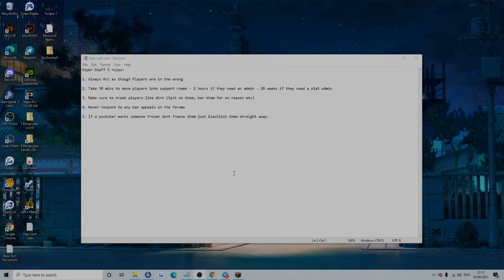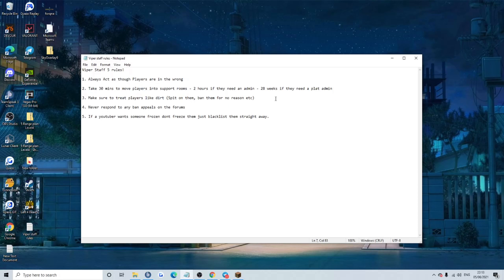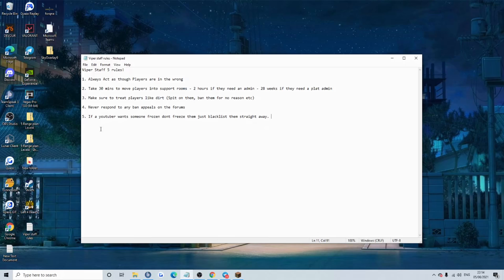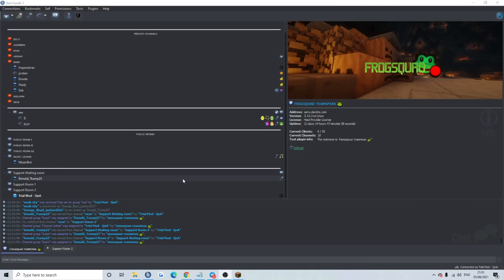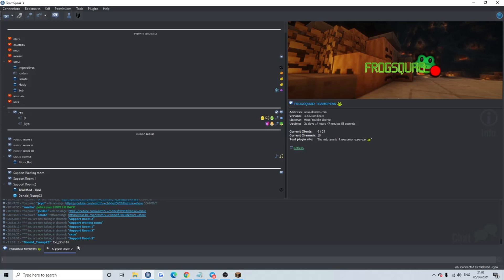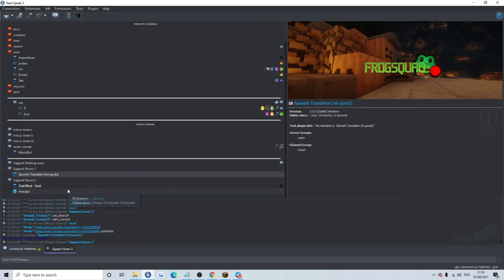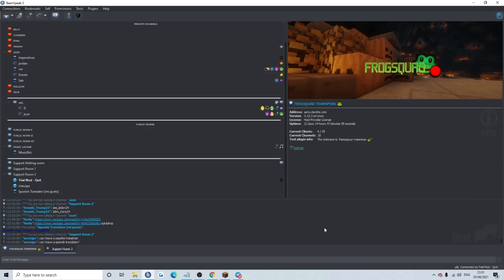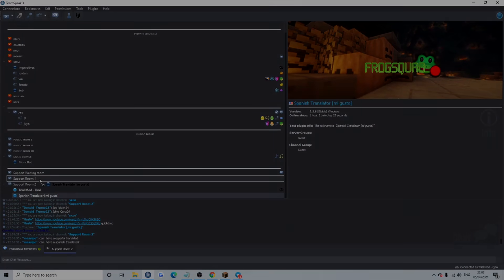POV: You Get Staff on ViperMC While Blacklisted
If you guys want a part 2 make sure you go crazy on the likes and comments !! Remember I am going to do my first stream at 4k SUBS!